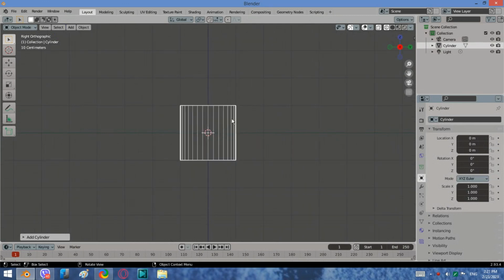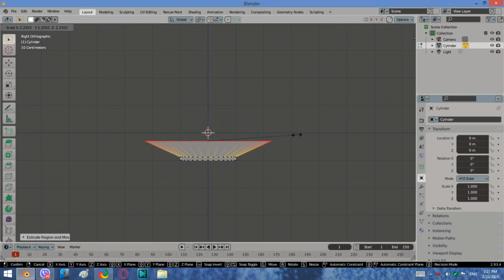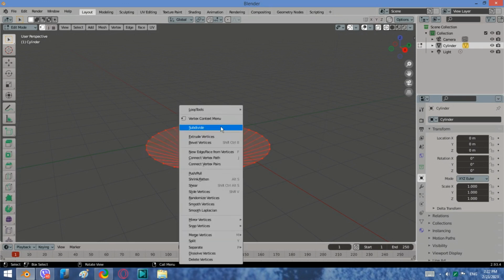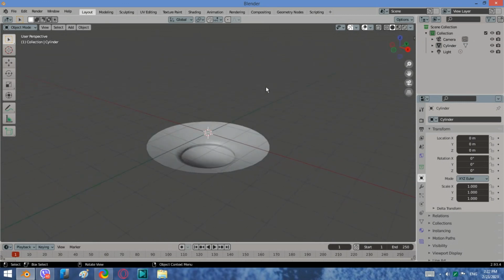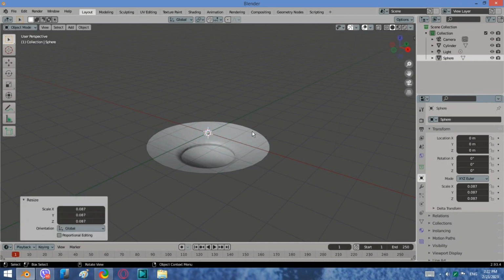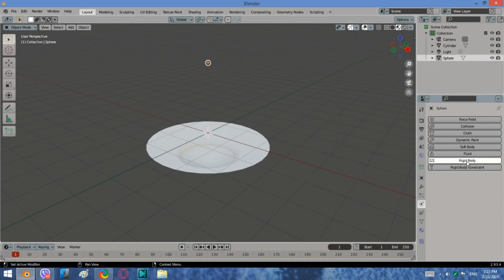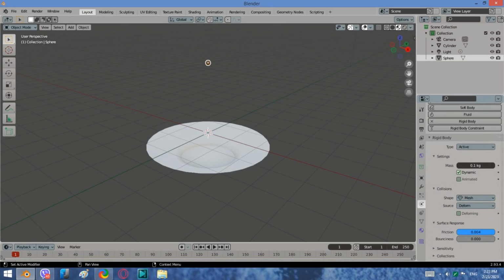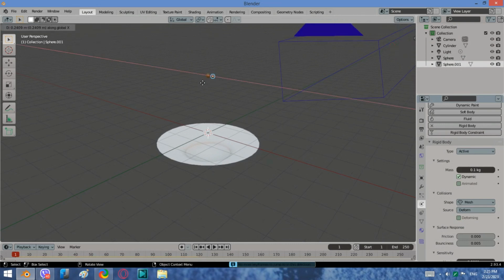How to animate falling choco balls